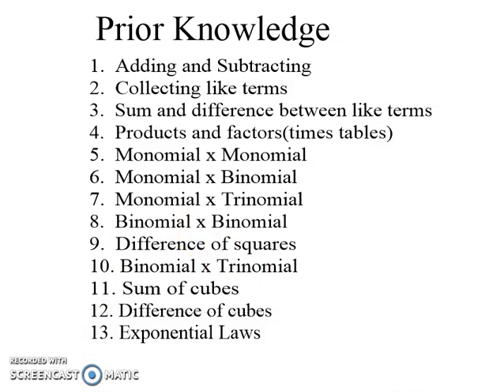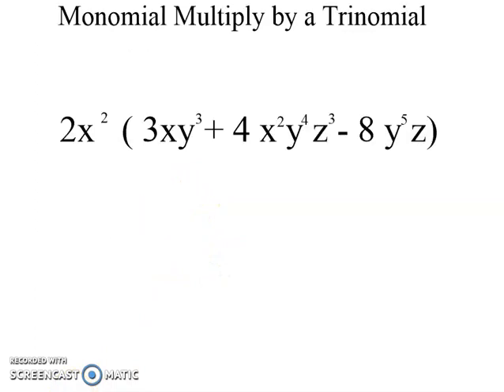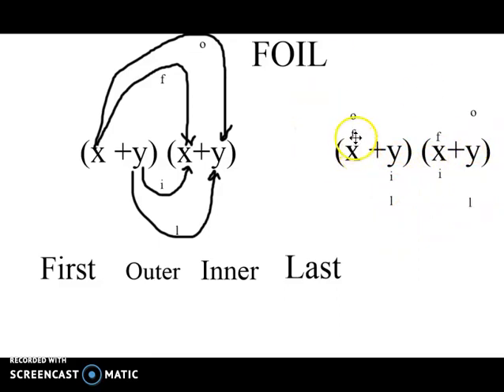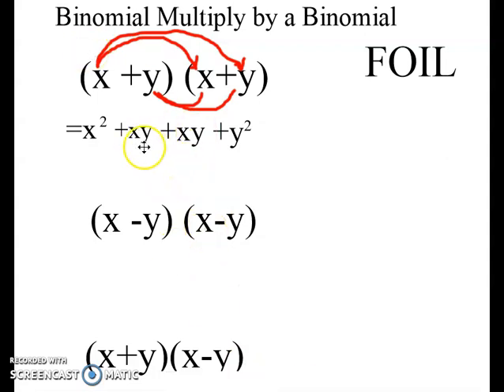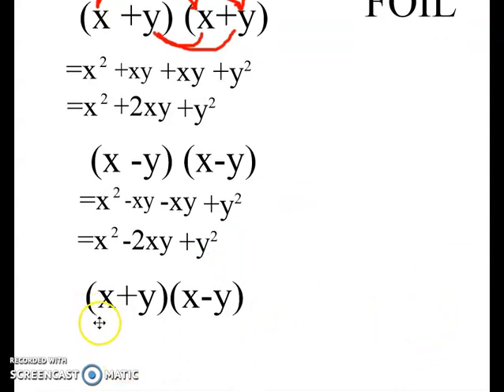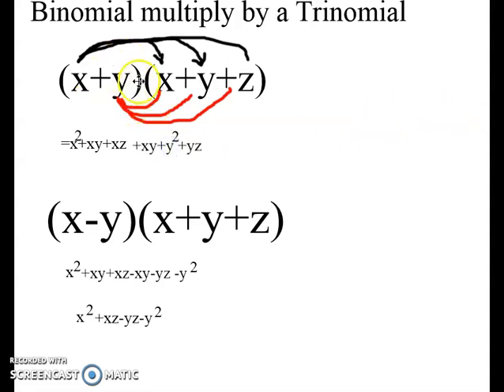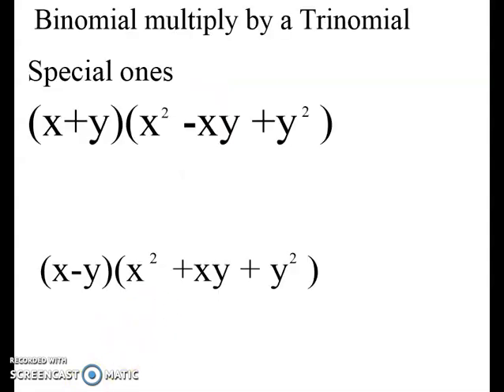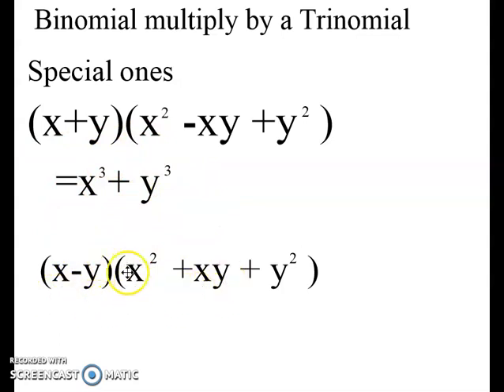Algebraic Multiplication 1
Algebra, Algbraic manipulation, Algebraic expansion, FOIL
Digital Mathematics, Fourth industrial Revolution, 4iR, Triangles, Quadrilaterals , lines, Mathematics, Help, Gr 8, Gr9 , Gr 10, Gr 11 & Gr 12.
Digitale Wiskunde,Vierde Indutriële Revolusie, 4iR, Driehoeke, Vierhoeke, lyne, Wiskunde, Help,. Gr 8, Gr9 , Gr 10, Gr 11 & Gr 12.